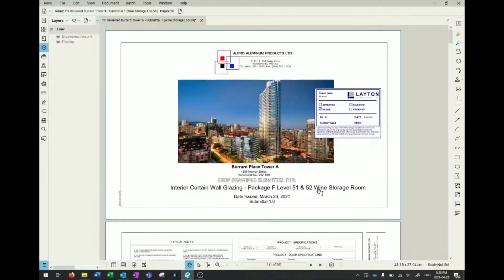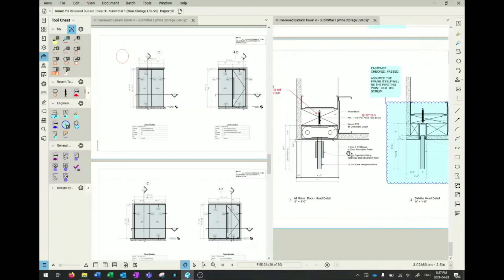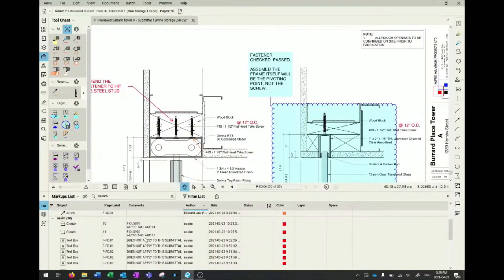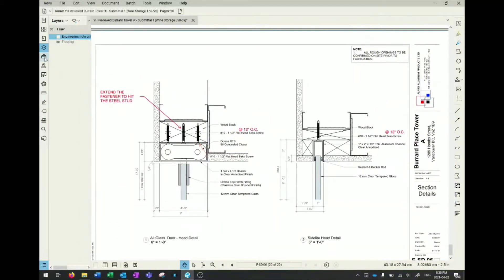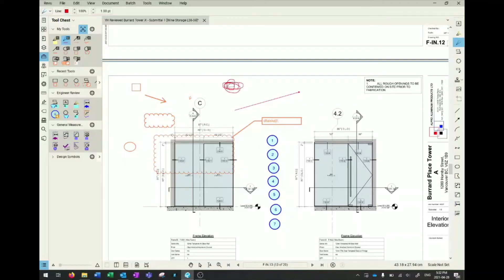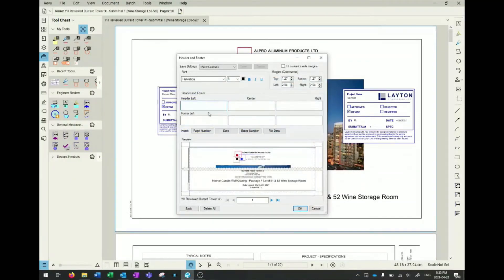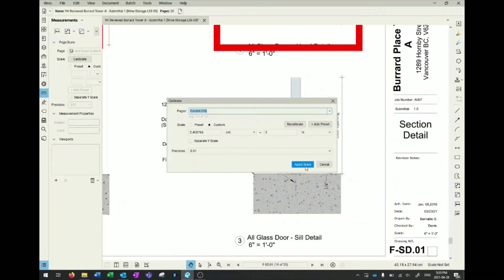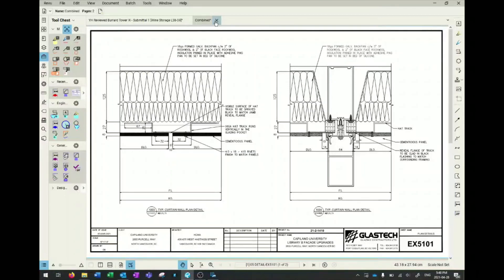Top 10 Tools Every Engineer Should Know for Bluebeam Revu 20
So you are an engineer, contractor, or architect and you want to use Bluebeam as your shop drawing PDF reviewer tool. These are the top 10 functions of Bluebeam Revu 20 that you should know.